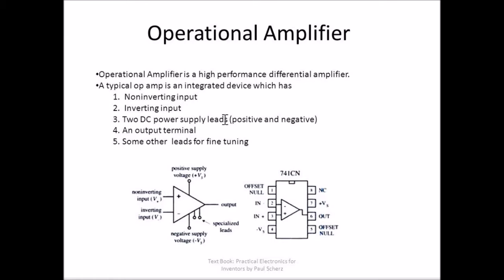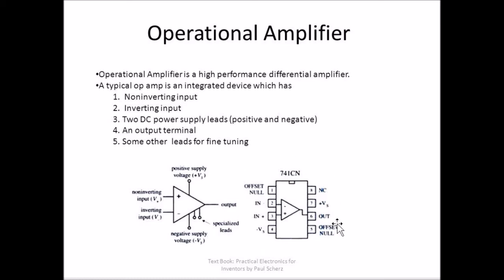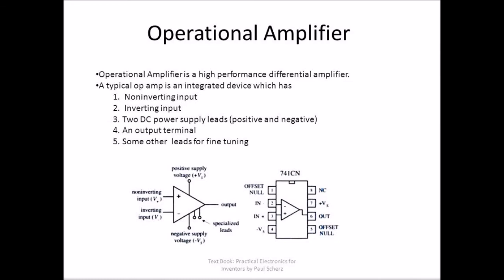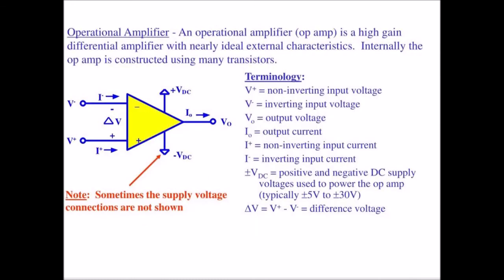Operational amplifier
Discussed Operational amplifier